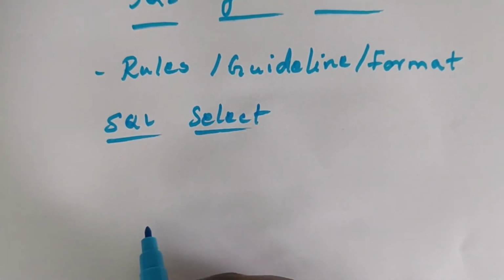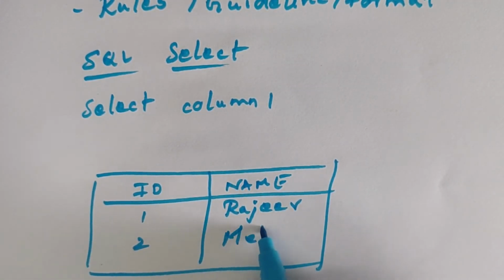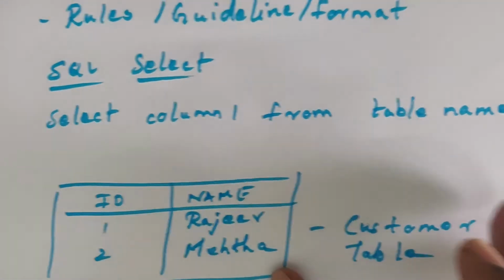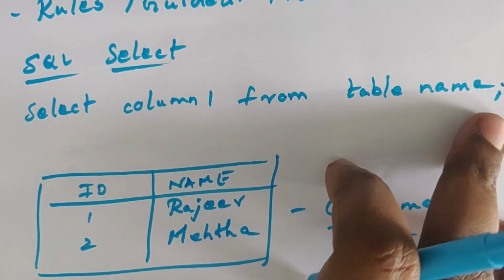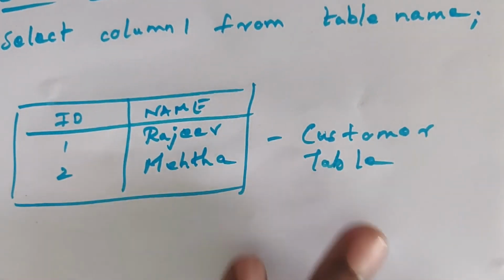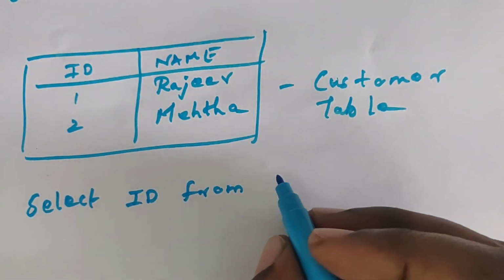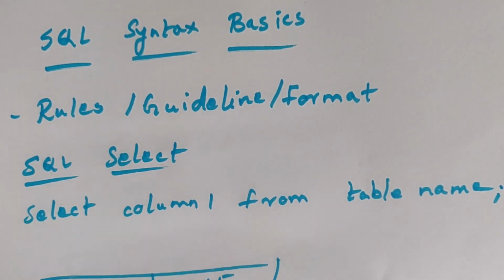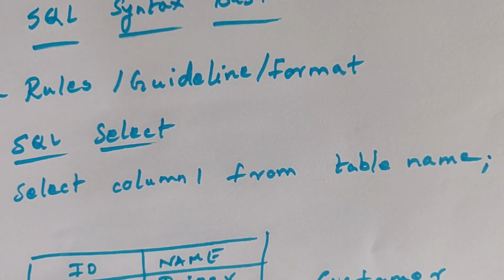SQL Syntax Basics